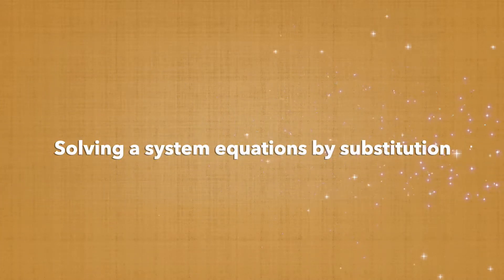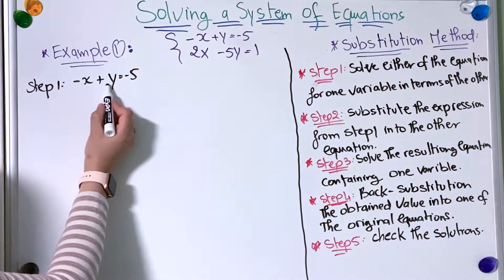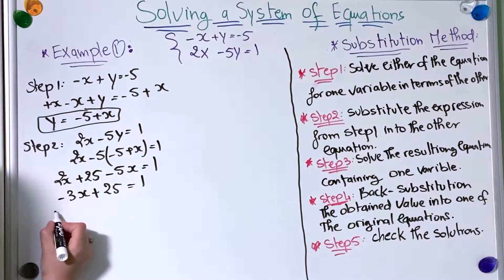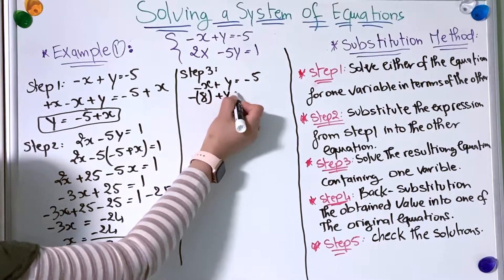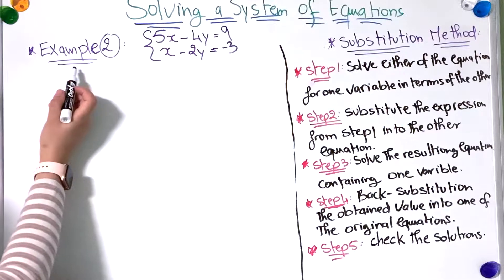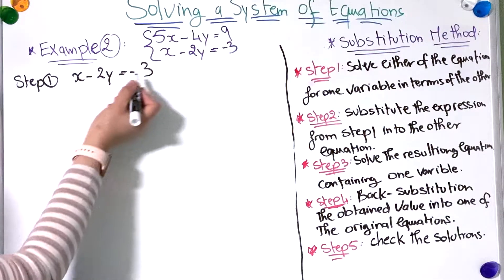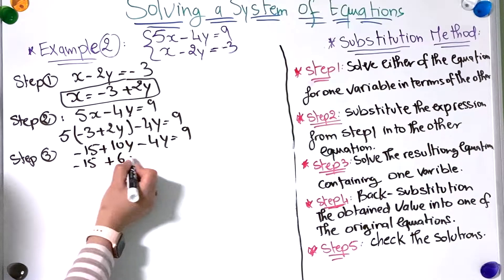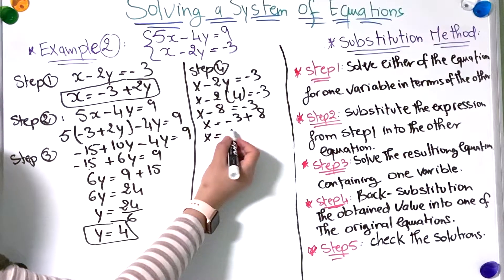solving a system of linear equations by substitution.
this video is explaining how to use substitution to solve systems of equations with a couple examples.